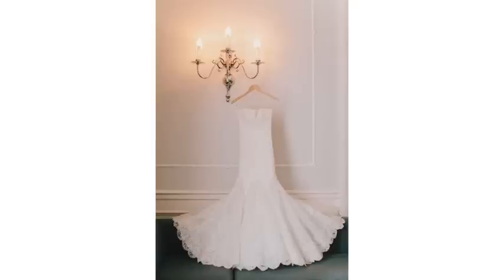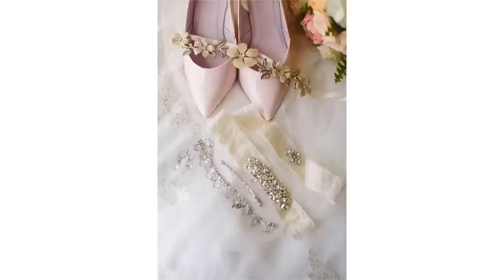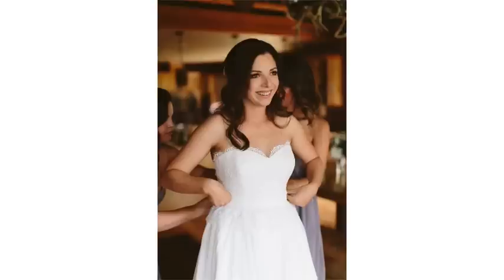How to Shoot a Bride Getting Ready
How to Shoot a Wedding Day - Bride's Getting Ready Details and Morning Prep! Learn how I approach photographing the bride's getting ready details and wedding rings.

FREE GEAR DOWNLOAD! What's In My Bag?

-- Bags, Lighting, Miscellaneous --
Canon 600EX-RT Flash
Canon 580 EX II Flash
Avenger Mini Max Light Stand
Stroboframe Accessory Shoe
SUNPAK RL-20 Video Light
Sunpak TR-2000 Battery Pack
Memory Cards
Shootsac Camera Bag
Think Tank Rolling Suitcase
Hard Drives/Storage